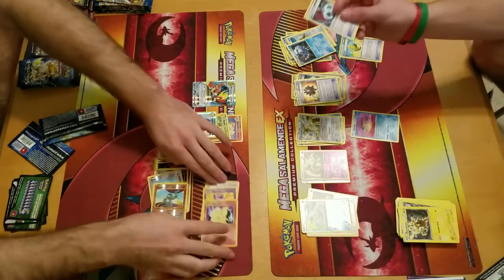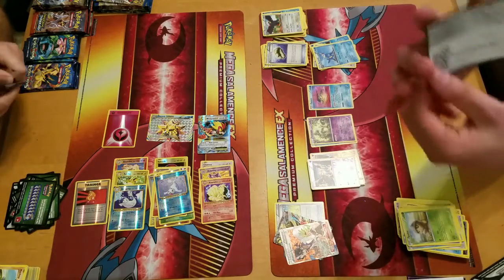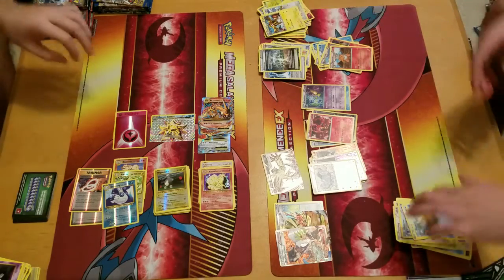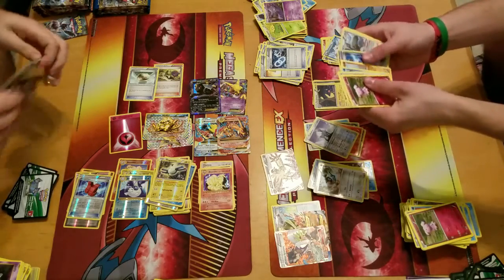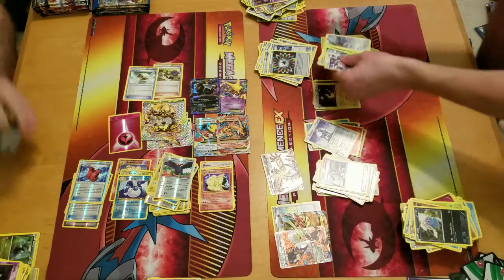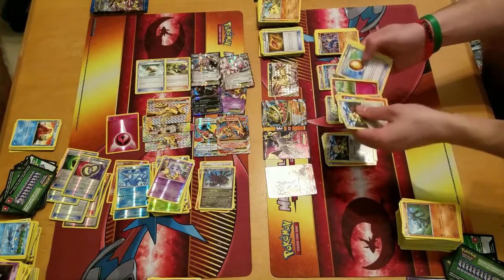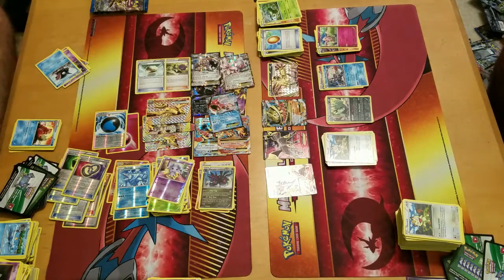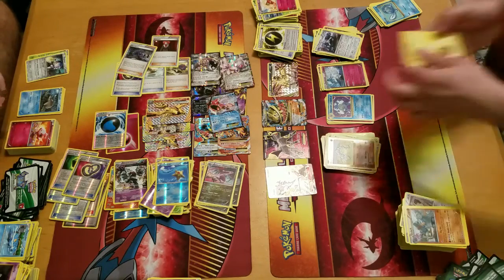Pokemon Cards- A Very Merry Christmas Special!! (Over 100 Packs!!)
A Very Merry Christmas Special!! (Over 100 Packs!!)